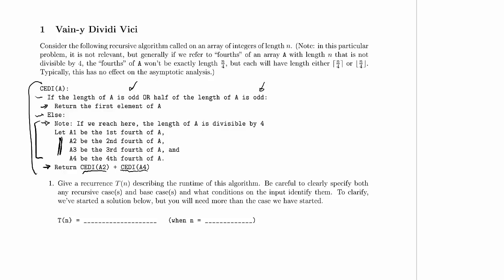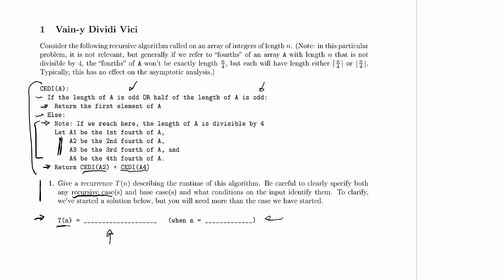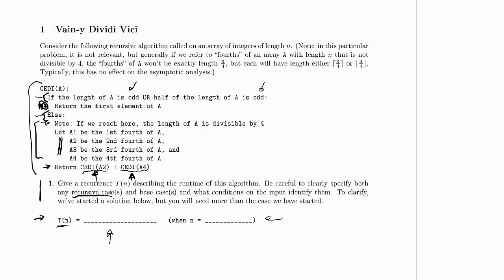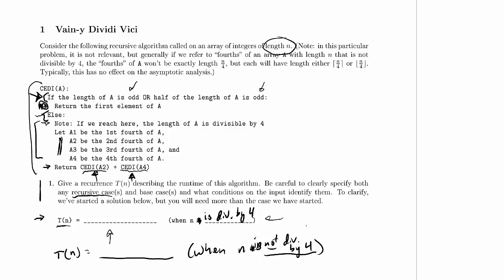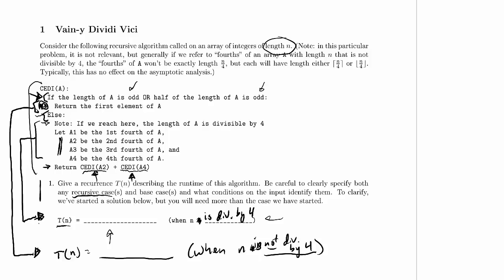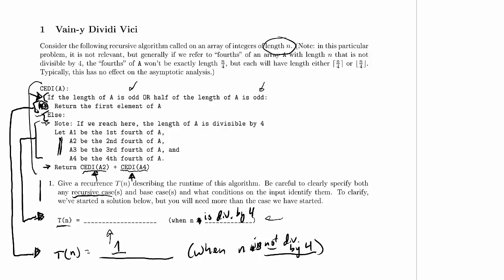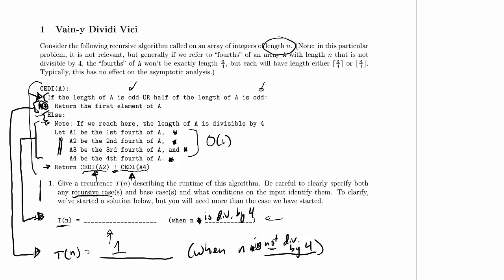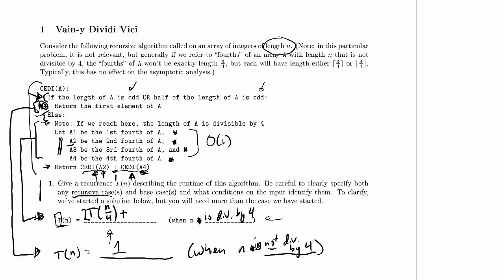CPSC 320 2014W2: Midterm 1, Practice Problem 1.1